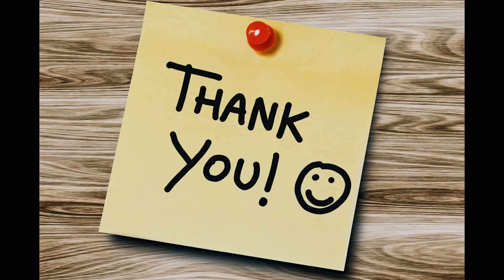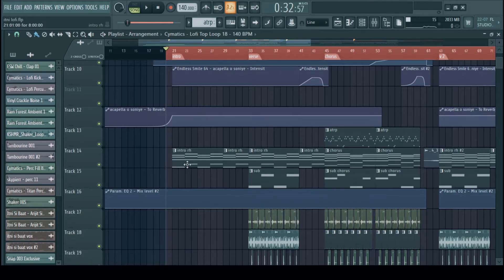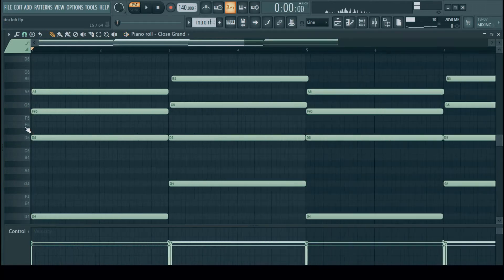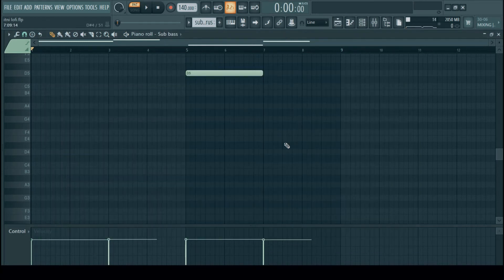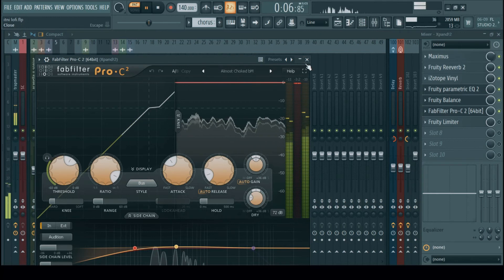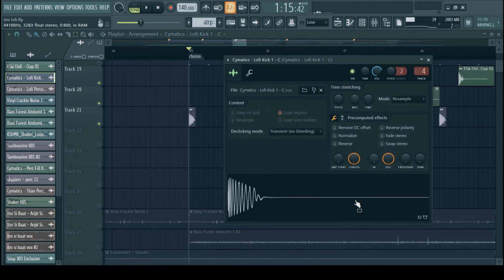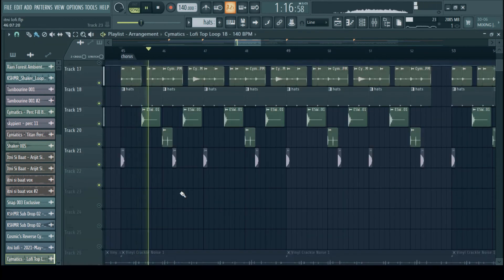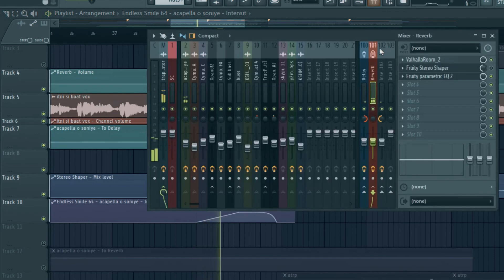How to make LOFI Song/Remix in FL Studio 20 | Bollywood Lofi Tutorial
Watch and learn how to make bollywood style/ lofi remix beat in fl studio.

🅾️ My Equipments :-

Focusrite Scarlett Solo (3rd Gen) USB Audio Interface with Pro Tools, First

Mackie CR Series Studio Monitor (CR3-X)

Audio-Technica ATH-M40X

AMD Ryzen 5 3600 Desktop Processor 6 Cores up to 4.2 GHz

Zebronics ZEB-KM2100 Multimedia USB Keyboard

🅾️Get Connected